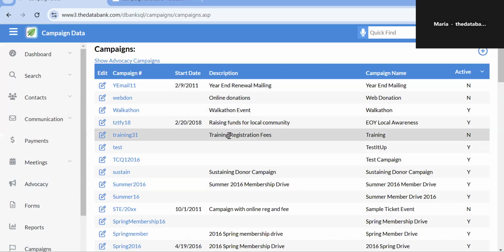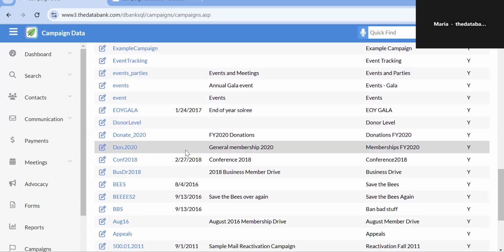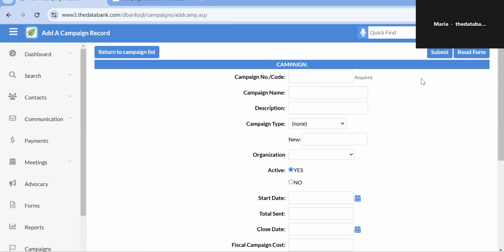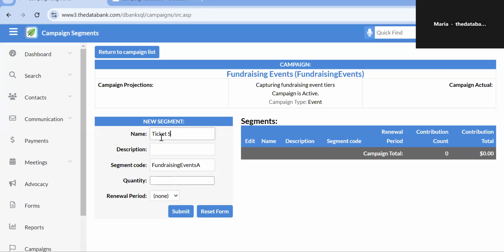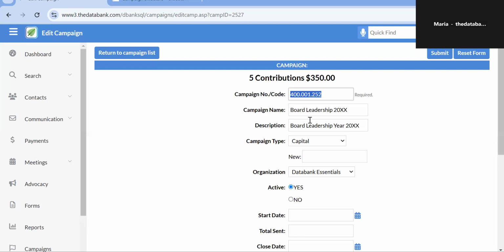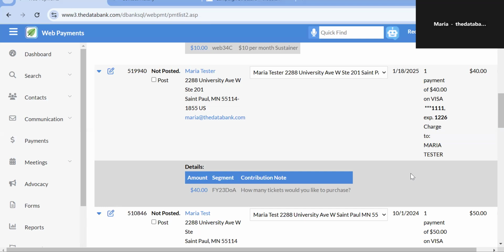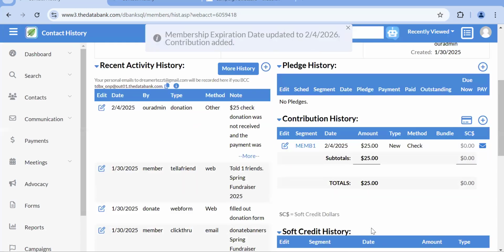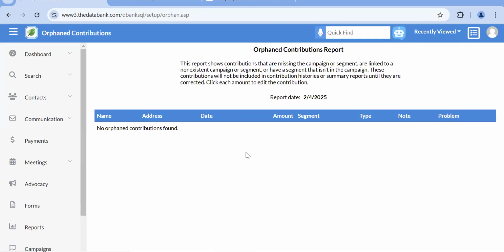Figuring Out Fundraising Training Webinar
Beginners Series Part 3
Learning Objectives:

    Properly set up a fundraising campaign
    Enter contributions
    Process Payments